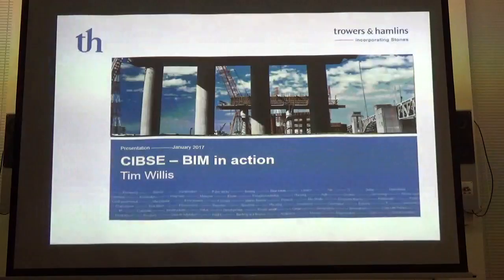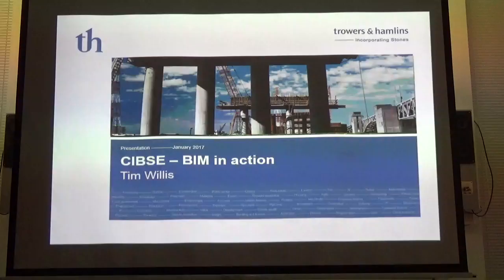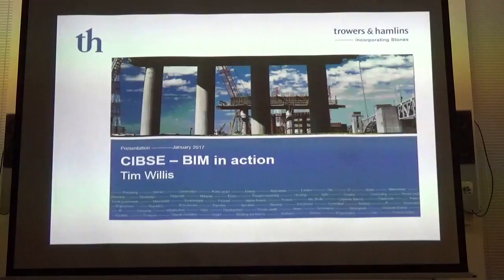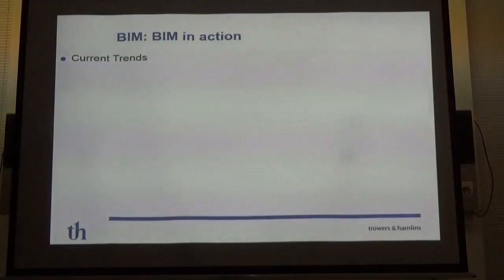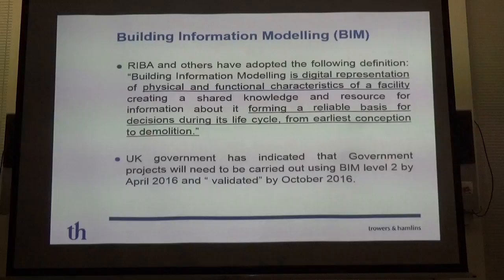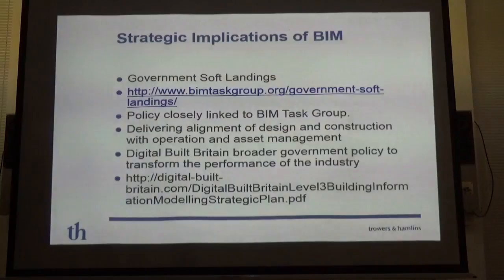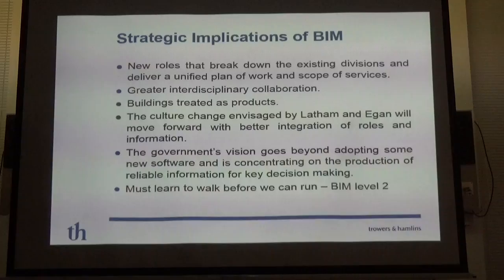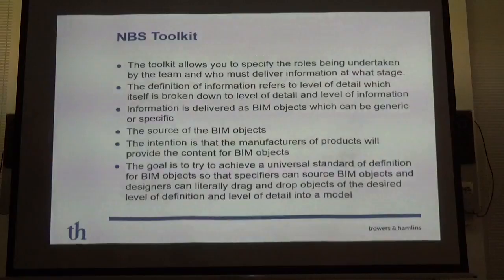CIBSE West Midlands technical seminar on BIM Legals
CIBSE WM CPD seminar on BIM Legals delivered by Tim Willis of Trowers & Hamlins on 25th January 2017 at the Chamber of Commerce, Birmingham